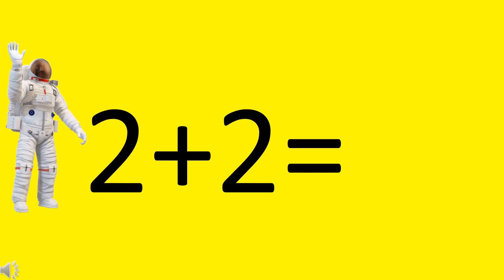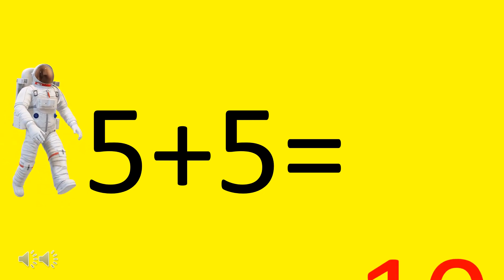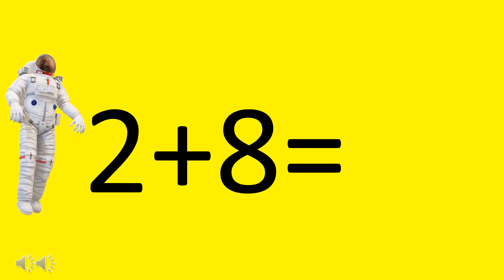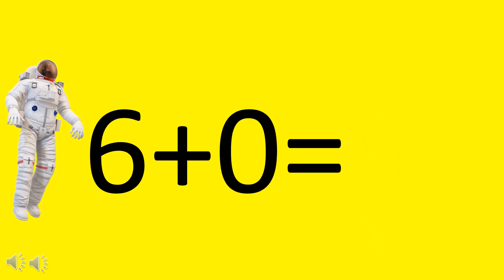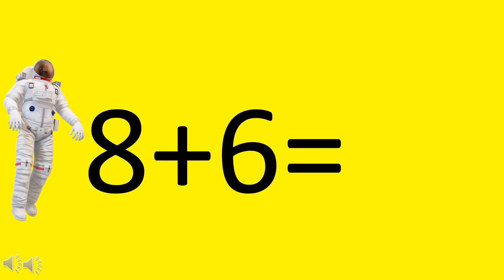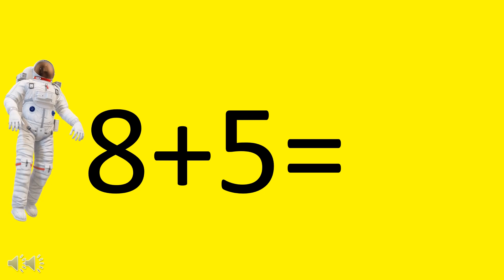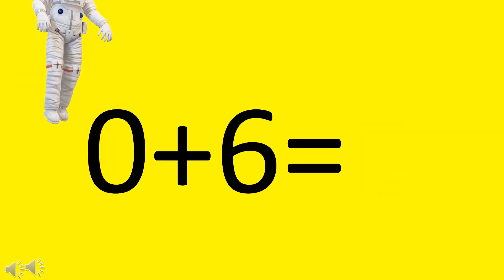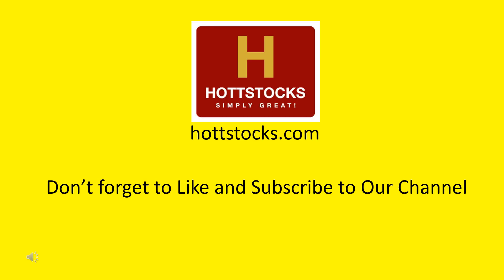Addition Quiz Single Digits. Learn Addition Math.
This is a great addition worksheet. This video is a single digits addition Quiz. Improve your addition skills by watching this video activity for kids. Prepare for School exam. Great learning activity for preschool, Kindergarten and Primary School Children. By doing this online test you will know if you need to improve in  your addition skill and math skills.